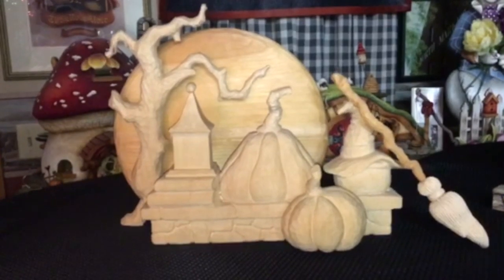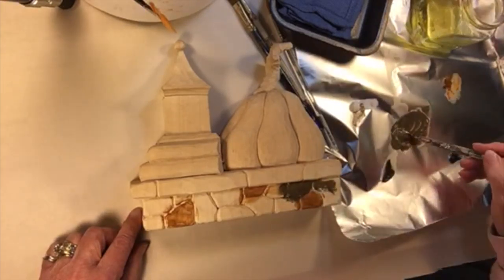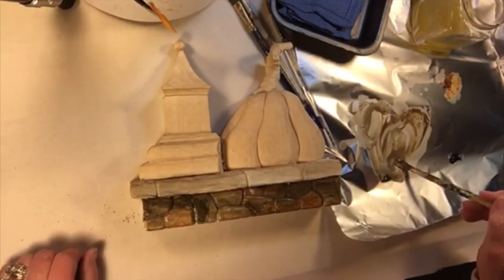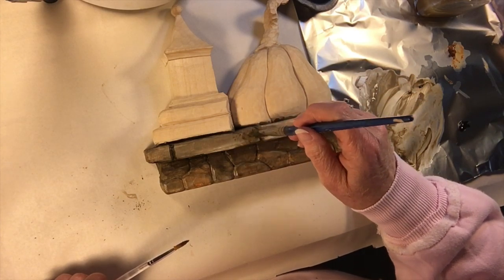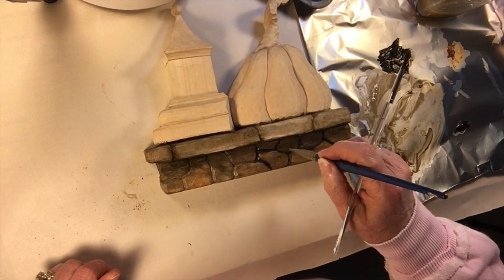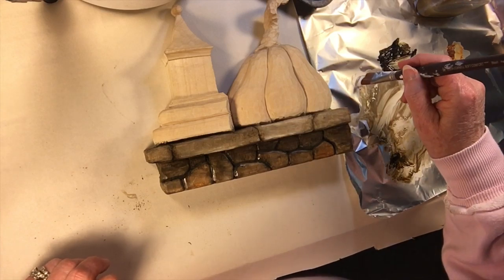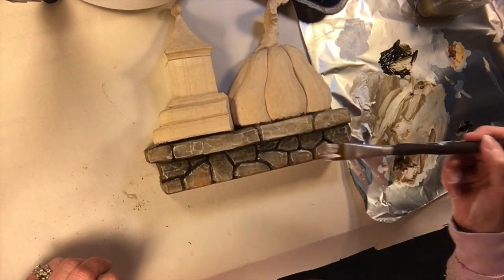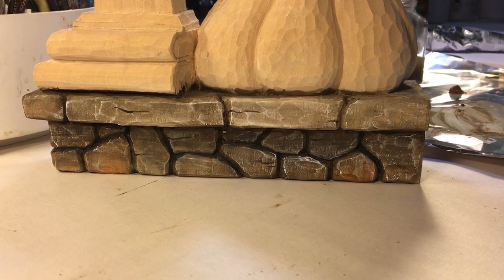Woodcarving Wednesdays: Learn How to Paint Stone Texture on Carvings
These days, it's more important than ever to stay creative and busy. With that in mind, the team at Woodcarving Illustrated magazine will be posting a free project to our website every Wednesday. This week, author and carving instructor Betty Padden walks us through her technique for painting stone texture on carvings.